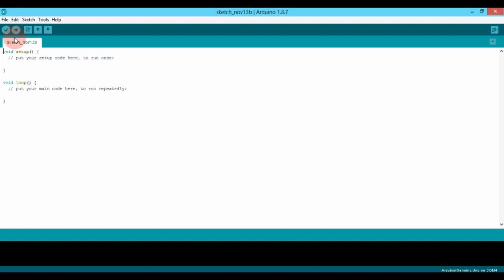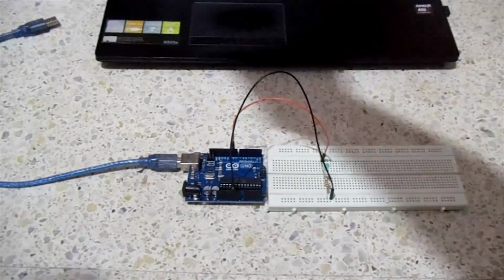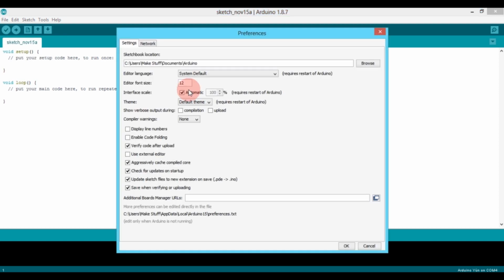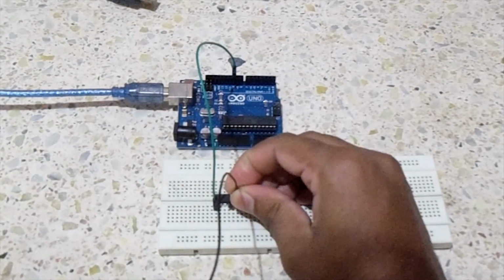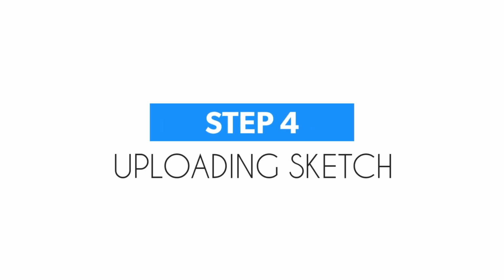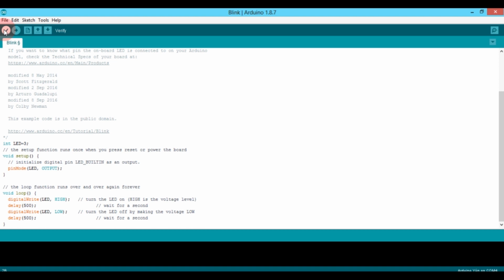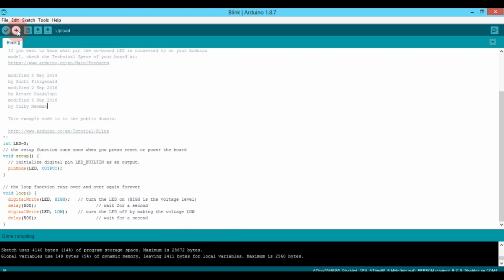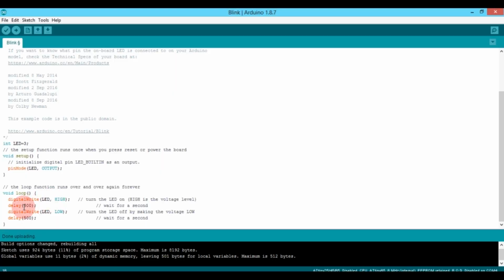How to program ATTiny 85 using Arduino UNO on a breadboard | Step by Step Explanation | 2018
► Video Details
      In this video i have explained How to program ATTiny 85 using Arduino UNO on a breadboard with step by step instruction. I have also added English Subtitles for better understanding

► Parts List
     Arduino UNO -
     ATTiny 85 -
     10uF/25V
     Jumper Wires -

► Circuit Diagram, Gerber Files other downloadable file
     Will be shared within 48 hours of video upload

► Other Titles
     ► Arduino UNO as ISP to program ATTiny85
     ► Shrinking your Arduino project

► Subtitles Available
     English
     Hindi - Created using Google Translate

Amazon India
Arduino UNO
Attiny 85
Jumper Wire

Amazon USA & UK
Arduino UNO
Attiny 85
Jumper Wire

AliExpress
Arduino UNO
Attiny 85
Jumper Wire
     your purchases.

🏬 Amazon USA
🏬 Amazon UK
🏬 Amazon India

♫ Music & Other Credits
     ♪ In between Video Titles - Using Android App Legend